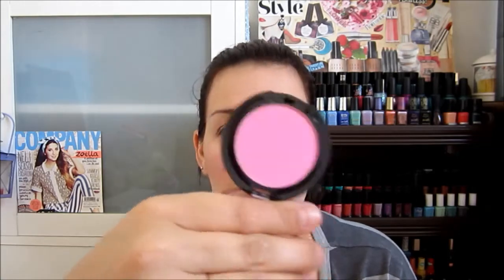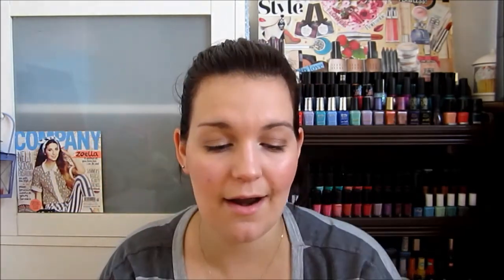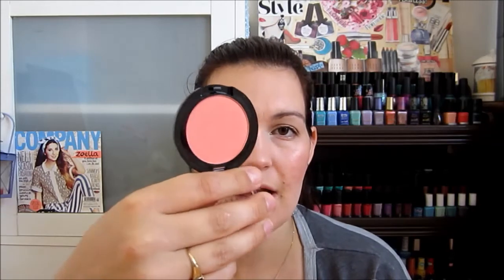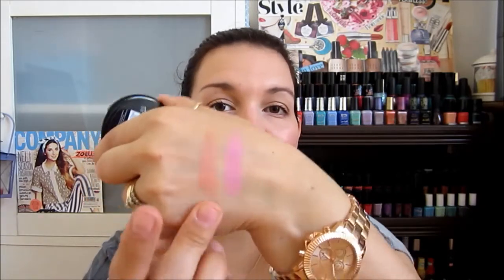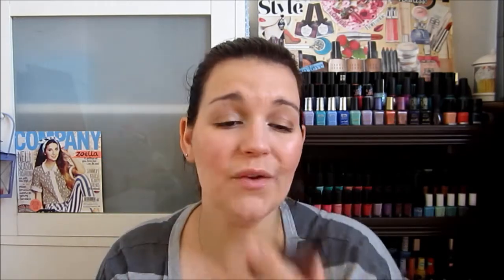Makeup Revolution Powder Blush Review